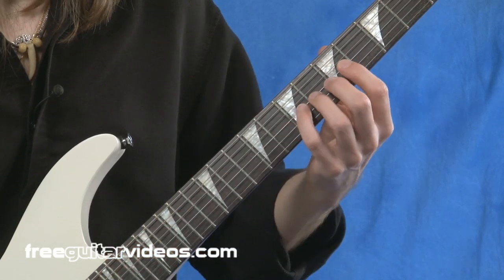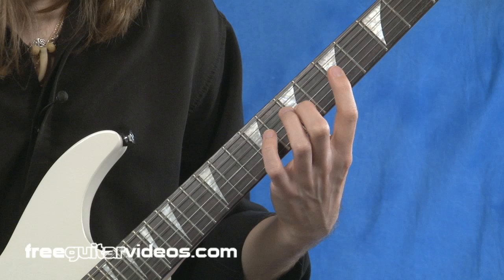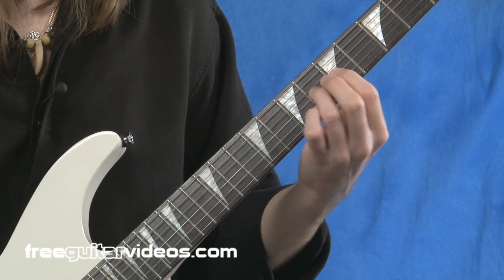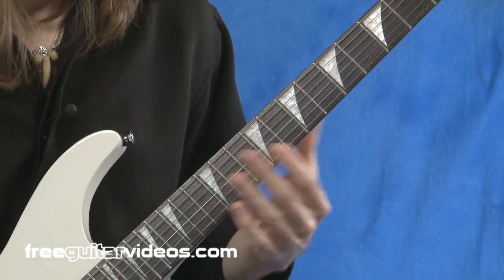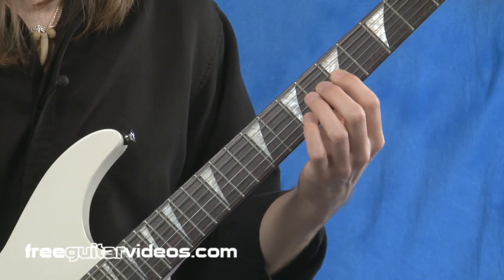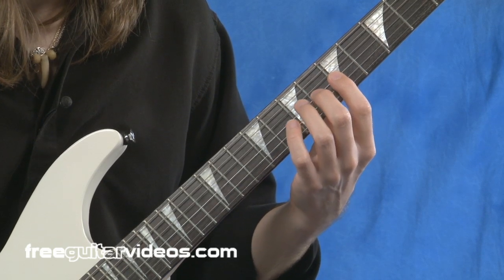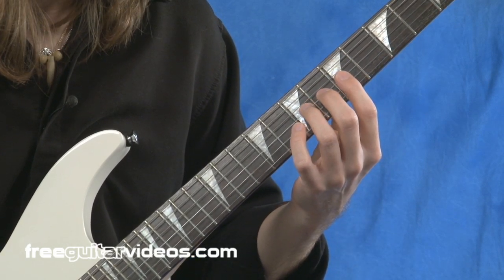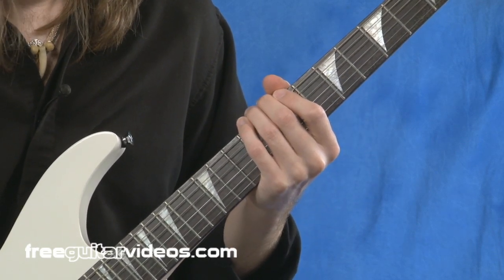Stretching Exercises for Guitar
These stretching exercises will help you develop your left hand flexibility.